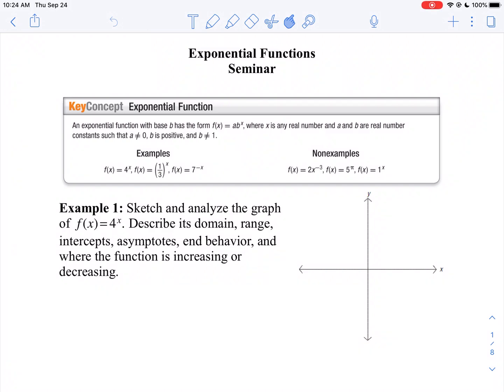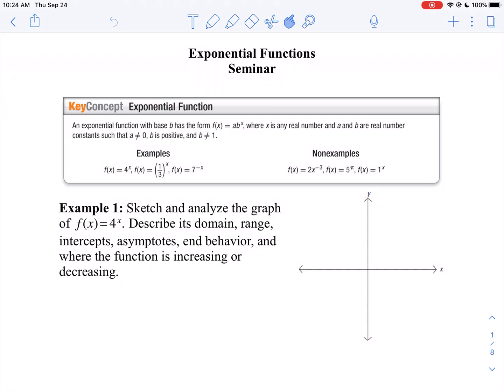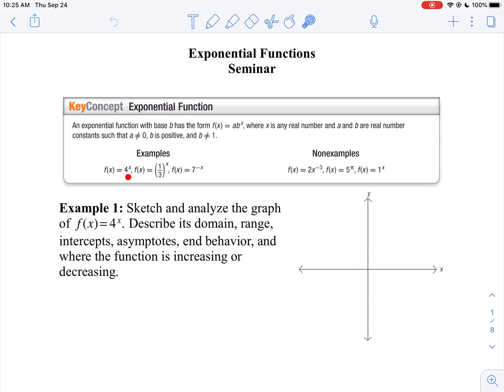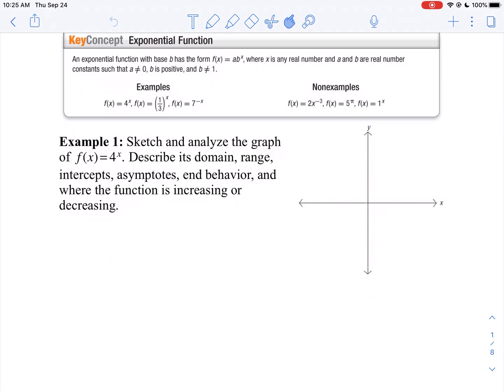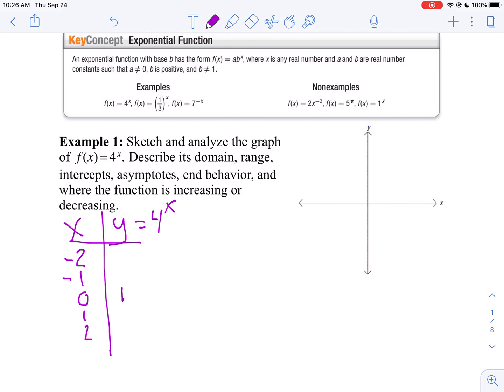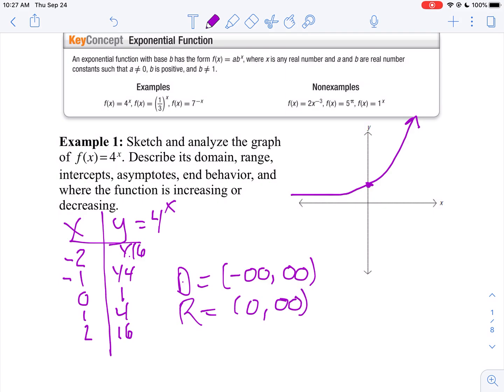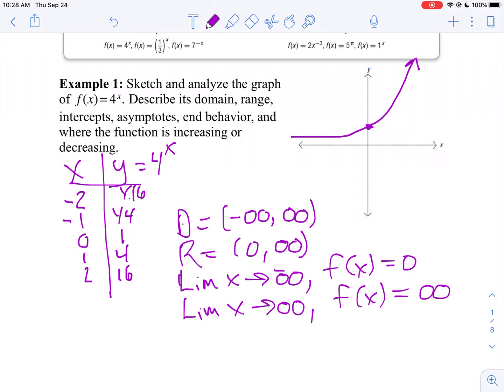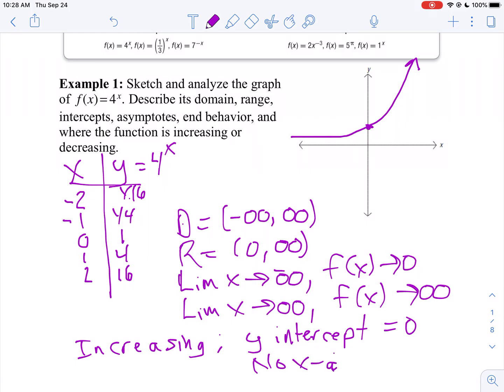MT 3 LT 1 seminar part 1 exponential functions